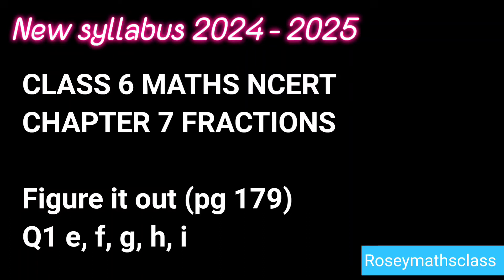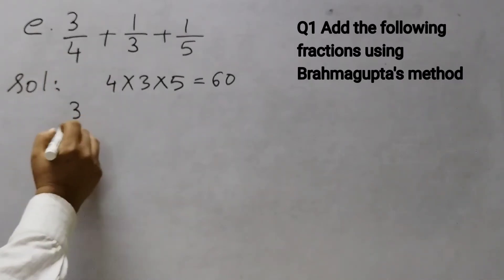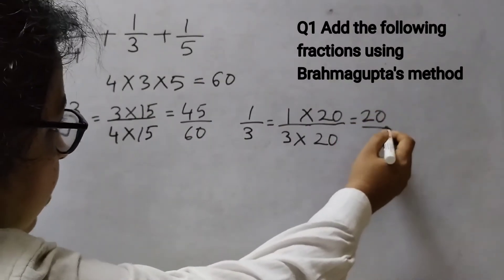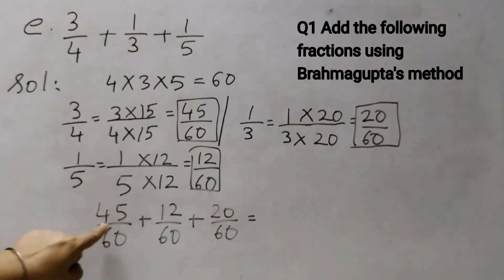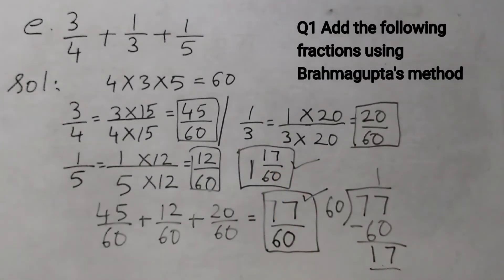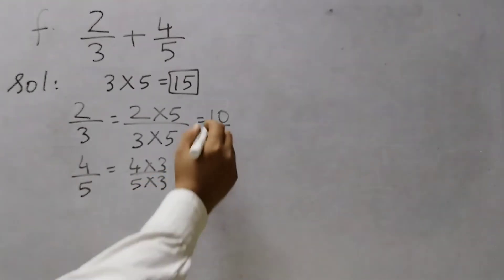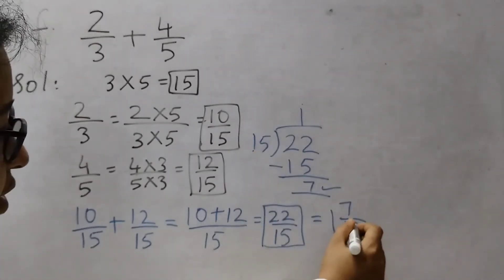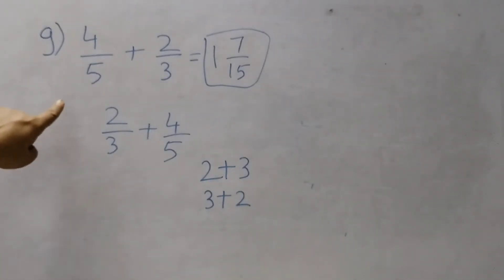Class 6 page 179 Q1 e-i Add the following fractions using Brahmagupta's method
Figure it out page179 Q1

Brahmagupta’s method for adding two fractions —
1. Convert the given fractions into equivalent fractions with the same fractional ie  the same denominator.
2. Carry out the addition of fractions having the same fractional units. This can be done by adding the numerators and keeping the same denominator.
3. Simplify the result into lowest terms if needed.

7.8 Addition and Subtraction of Fractions
brahmagupta's method for adding fractions